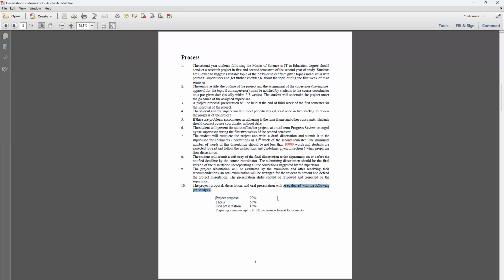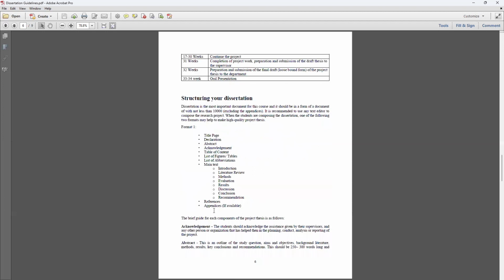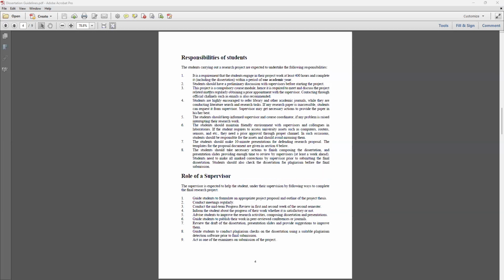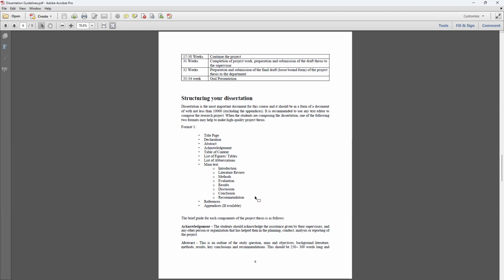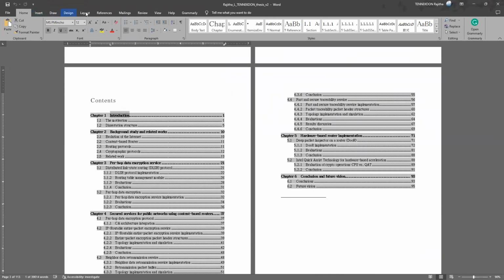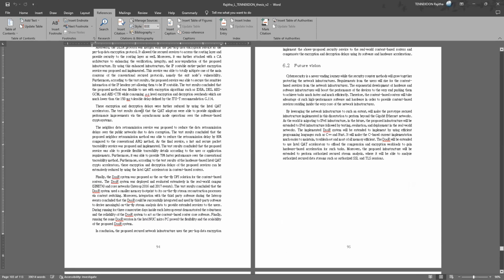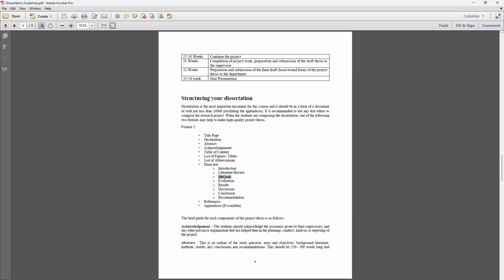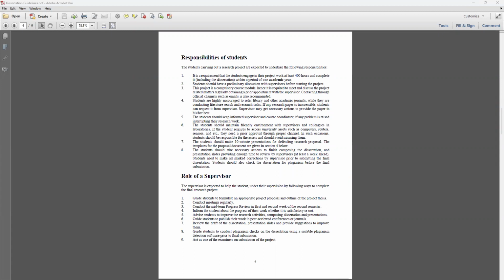Dissertation Guidelines MITE Kelaniya